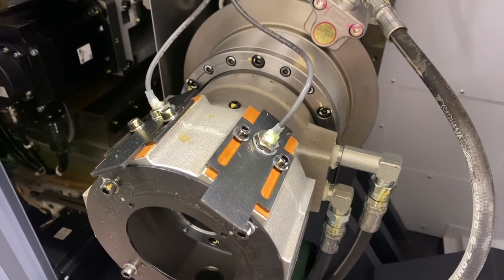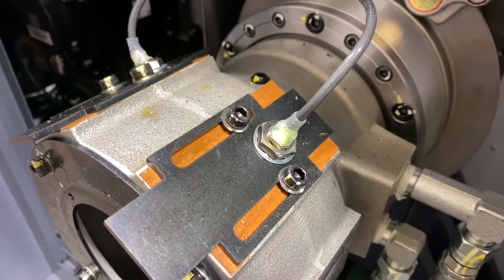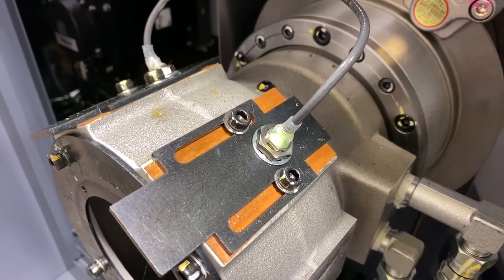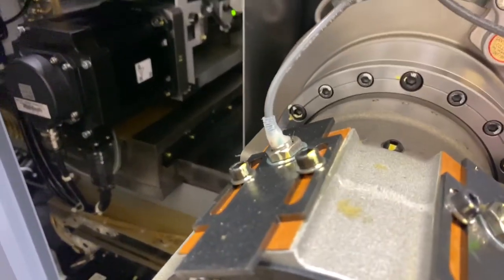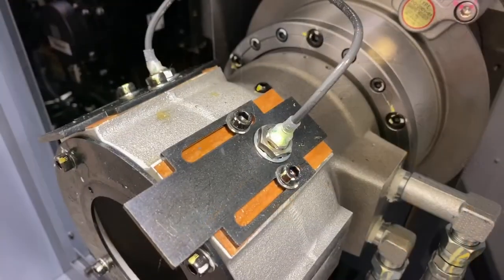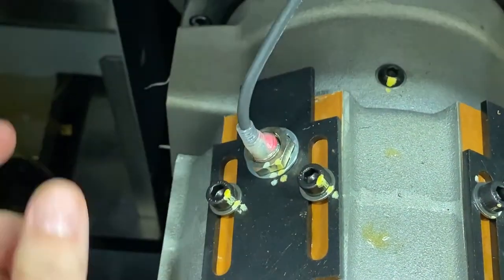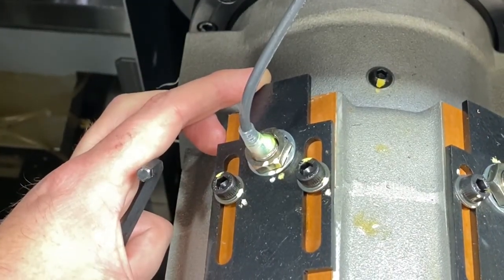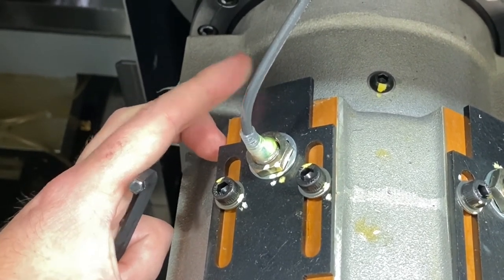EP 4 Chuck Sensor